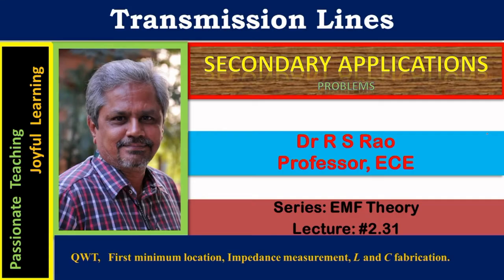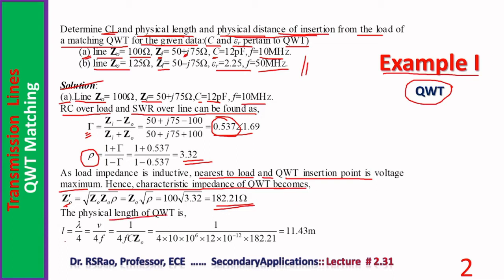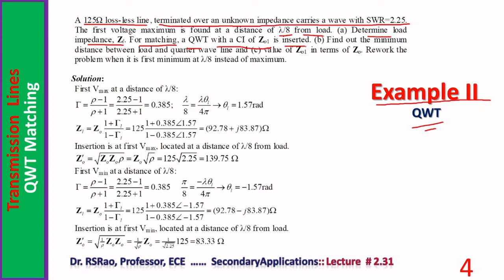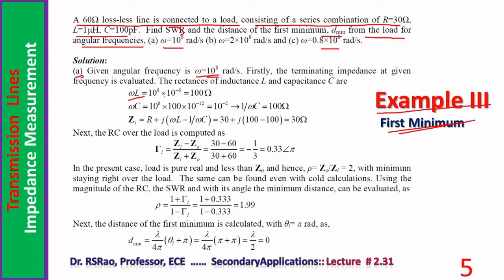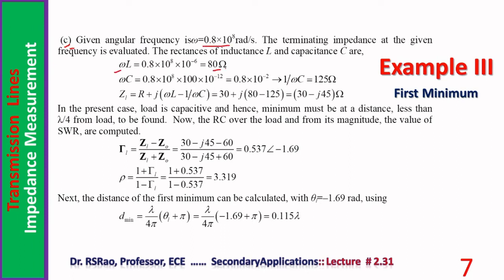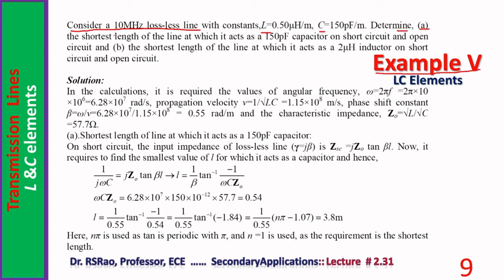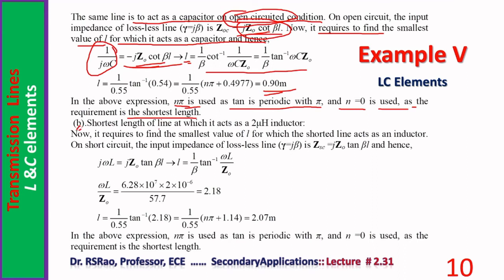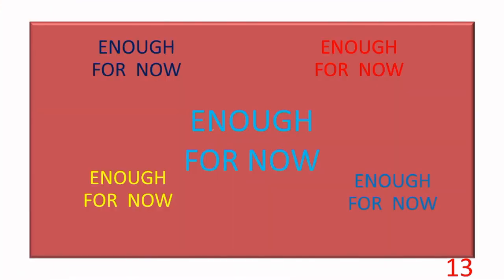TLT.2.31. Lines' Secondary Applications-P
Several problems set around the secondary applications of line, like QWT for load matching, L and C from line sections, impedance measurement, standing pattern etc. are discussed and solved in the present session.